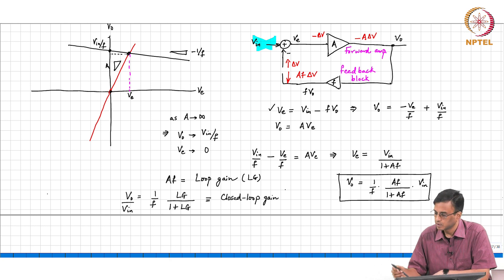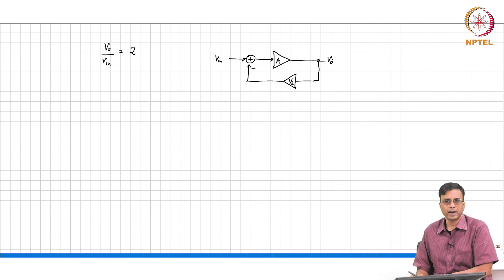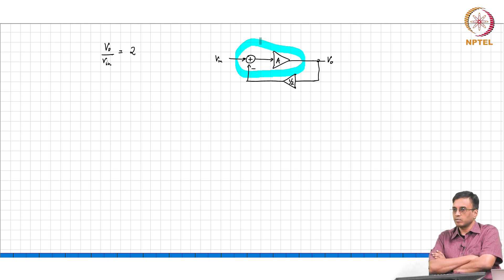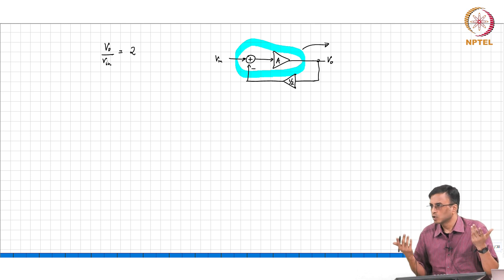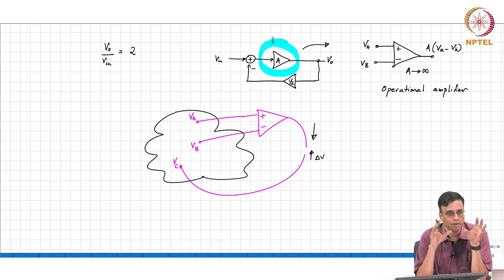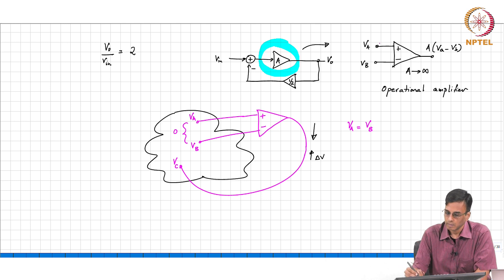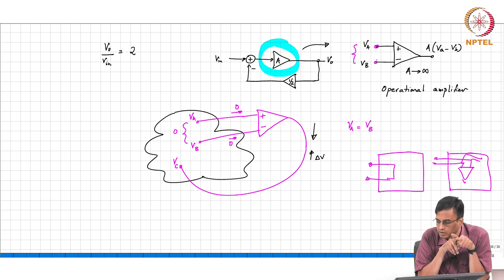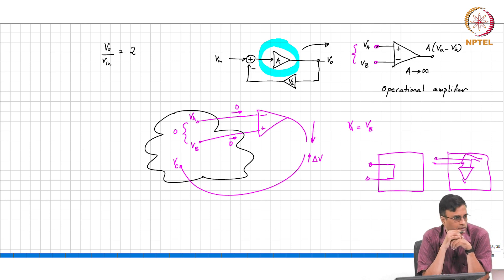The Ideal Operational Amplifier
Negative feedback basics, the ideal operational amplifier, checking for negative feedback in a loop